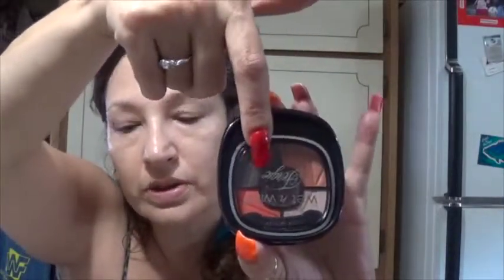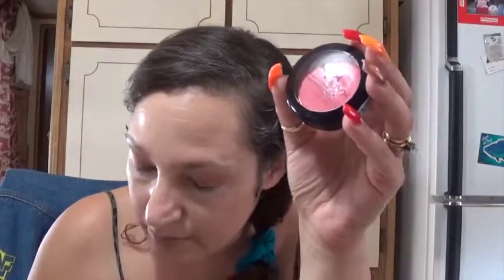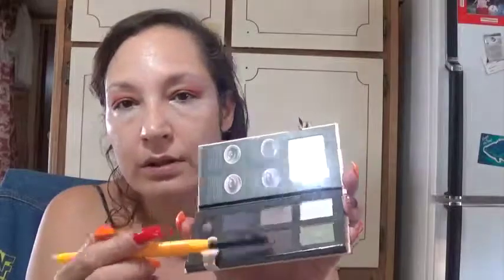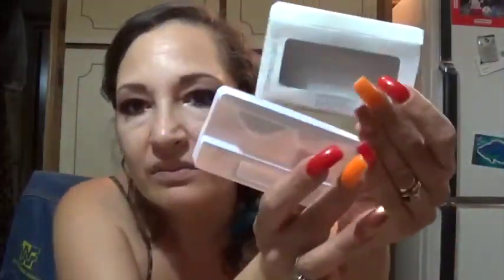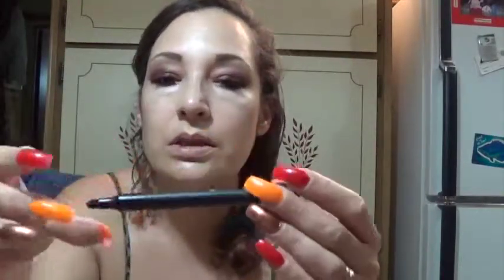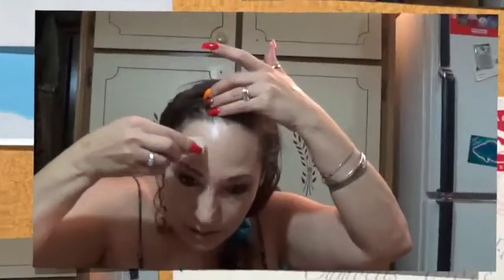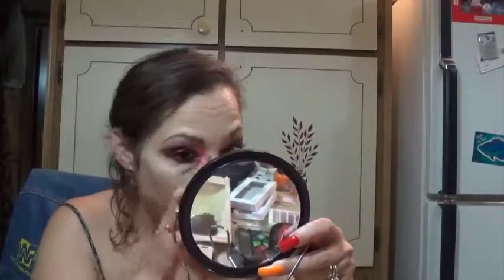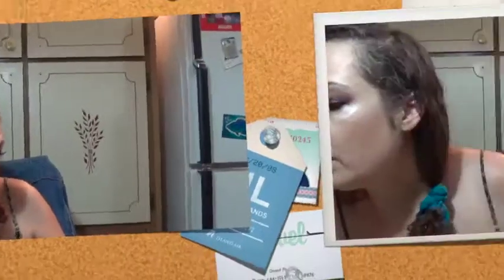SULTRY SEX SUNSET EYES (MATCHING MAKEUP)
HEY GUYS! THIS IS GOING UP IN PLACE OF MY "WEBCAM FRIDAYS VIDEO THIS WEEK).  IT IS MY VERSION OF A SEMI-CAT EYED, WINGED OUT, SUNSET EYE MAKEUP LOOK.  I DO BELIEVE THAT I DID NOT EXPLAIN HOW THE BROWN COLORS WERE APPLIED, WHICH WERE APPLIED ON THE MIDDLE OF THE MOBILE LID CLOSE TO THE LASH LINE AND BLENDED UP INTO THE SOCKET LINE  AND UNDER THE DARK ORANGE (FOR ADDED DEFINITION AND GRADIENT EFFECT! IF YOU DO THIS ON YOURSELF, REMEMBER TO BLEND AND RE-APPLY A FEW TIMES UNTIL IT LOOKS EFFORTLESS AND PROFESSIONAL.
ALL OF THE PRODUCTS IN THIS VIDEO ARE BY ELF, WET & WILD, NYC, REVLON AND NYX.  ENJOY!!! AND ALSO, I LOVE TO READ COMMENTS, SO PLEASE LEAVE ONE.